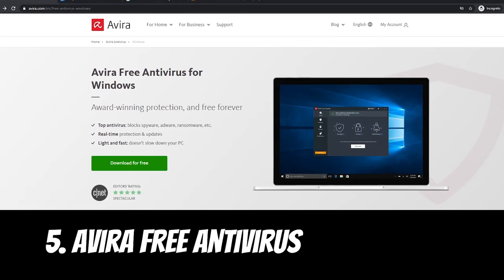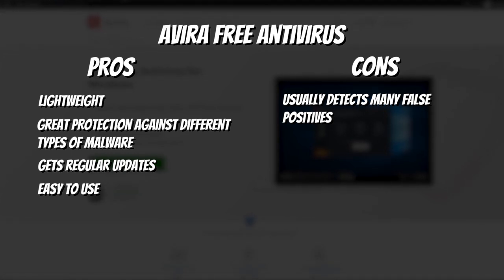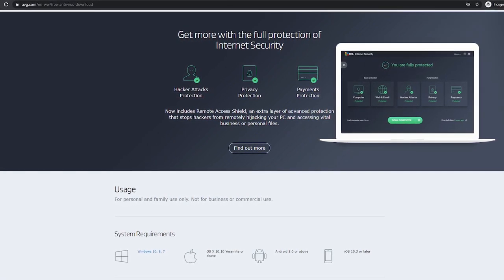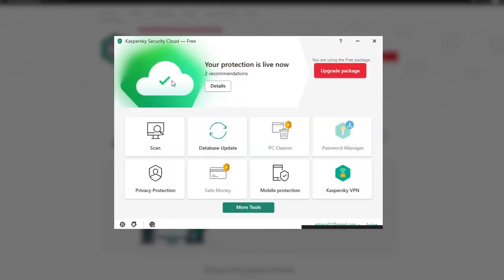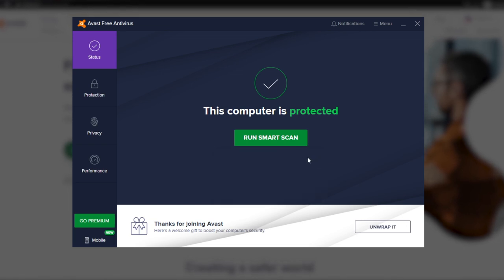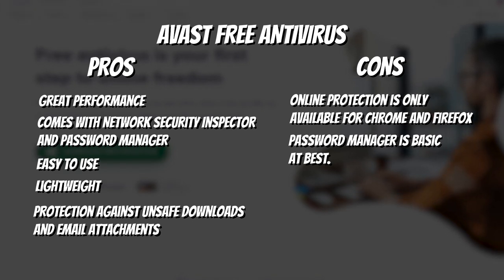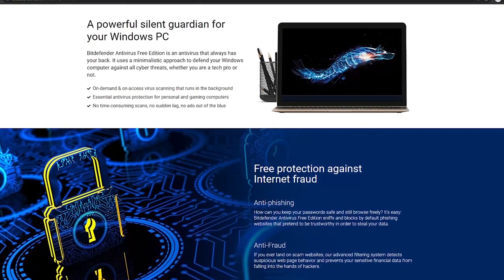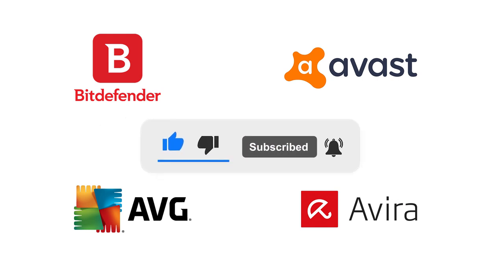Top 5 BEST FREE ANTIVIRUS Software 2021 (Windows 10)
Every year millions of users and businesses worldwide become the victim of Malware and lose access to their precious data. If you don’t want to lose access to your data and secure your computer, you can surely use capable Antivirus Software. When it comes to Antivirus Software, there are tons of them available out there, and we have handpicked the best ones for you. In this guide, we will share the Top 5 Best Free Antivirus Software for Windows 10 in 2021.

This Top 5  Best Free Antivirus Software for Windows 10 in 2021 are trusted by millions of users around the world, and now you can use them to get Protection against Malware like ransomware, Adware, Spyware, and Trojans.